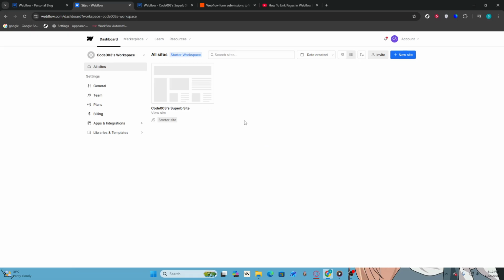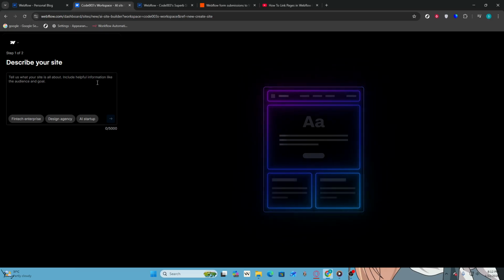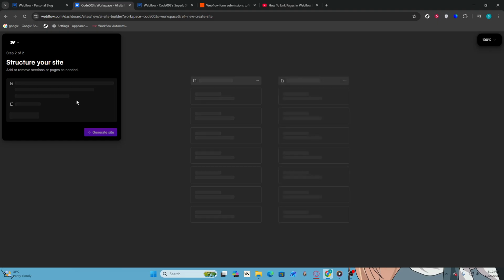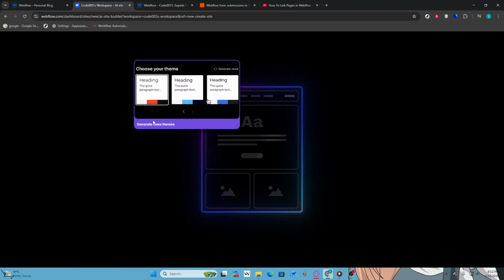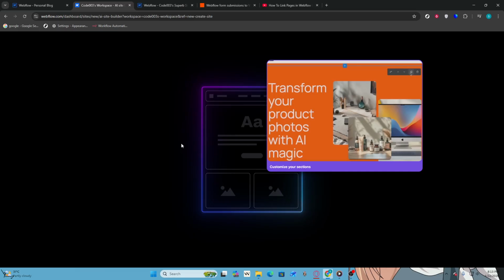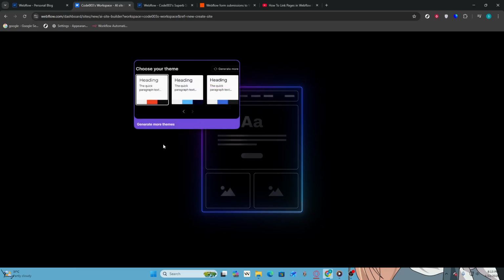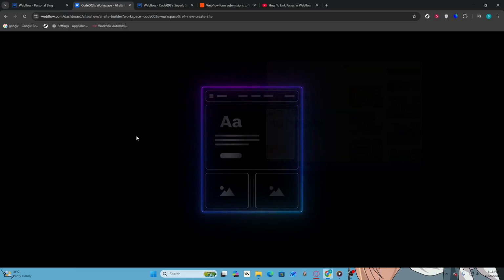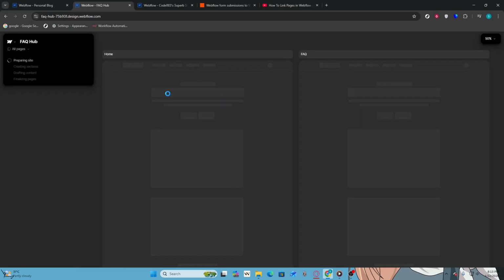how to create faq in webflow[LATEST GUIDE]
In today's Video we cover,how to create faq in webflow